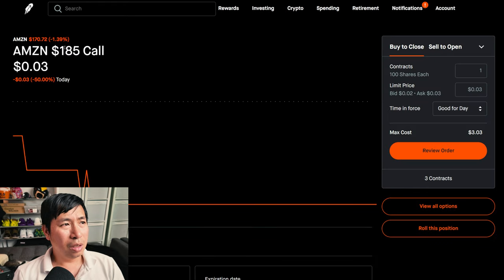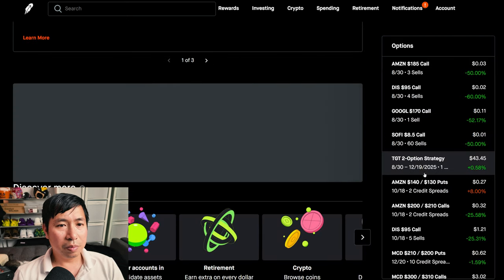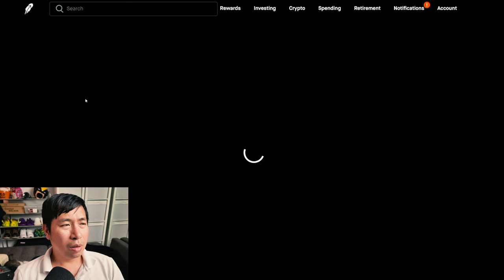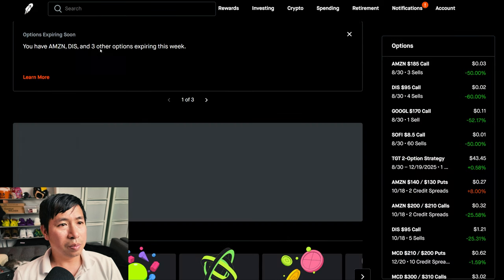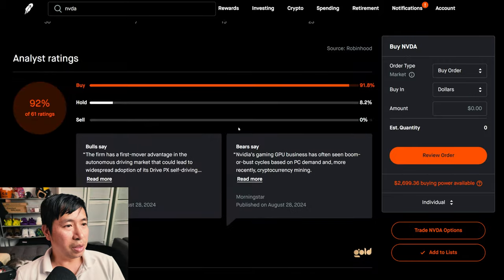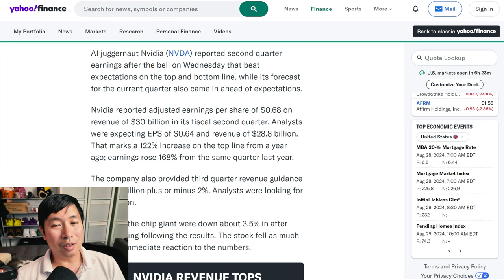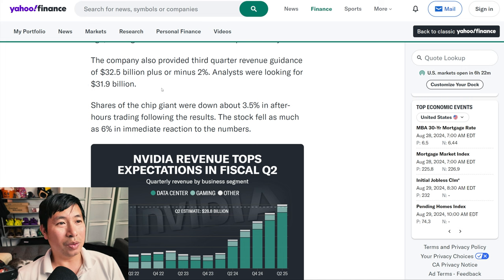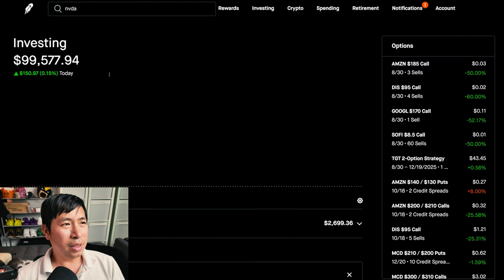$100K Robinhood Portfolio Update 📈 How To Make Money On Robinhood 🚀📈